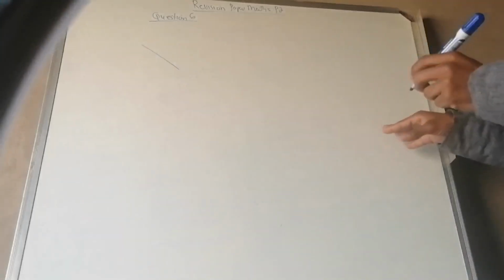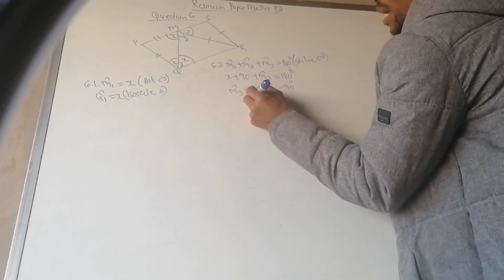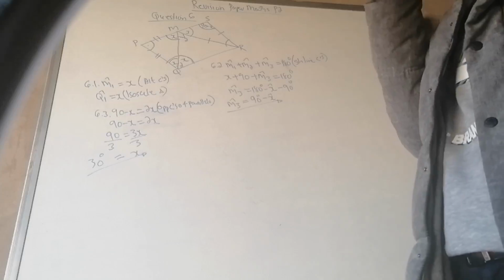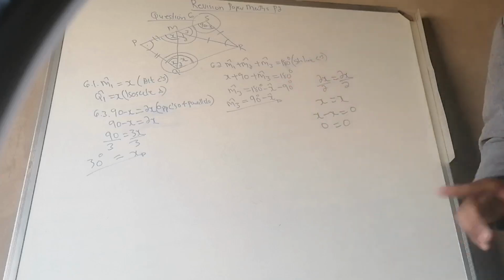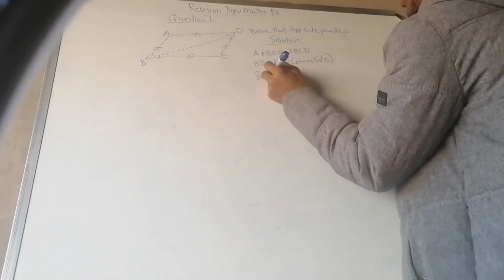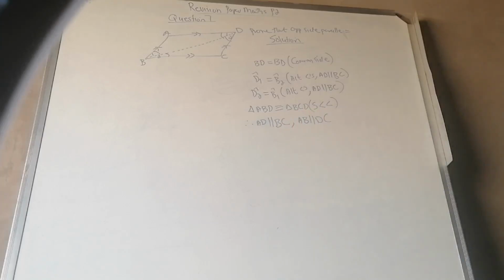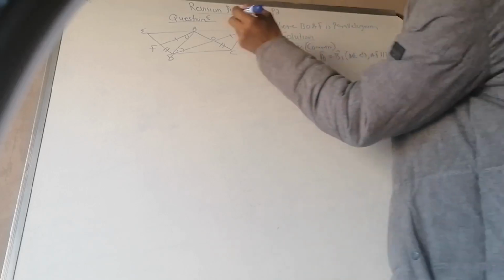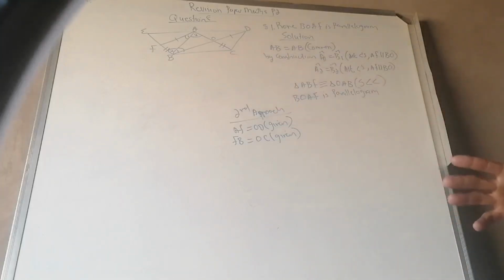Grade10 paper2 video2 maths paper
Trigonometry
Quadrilaterals